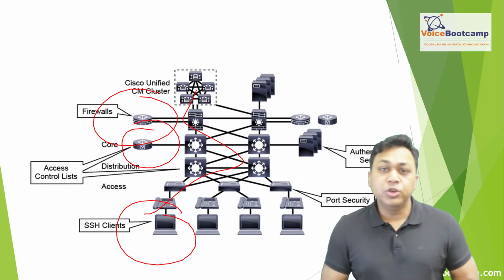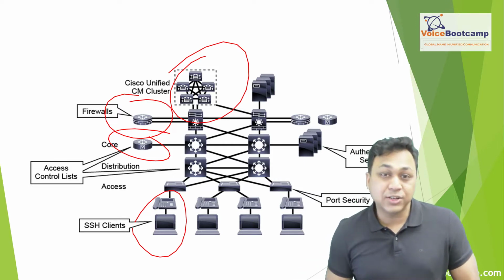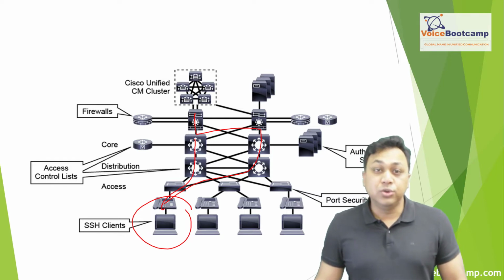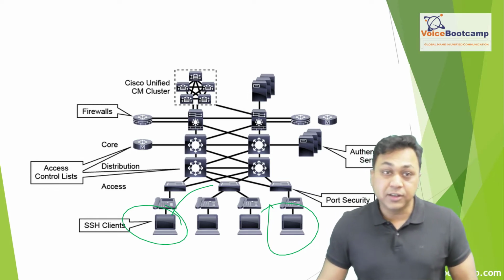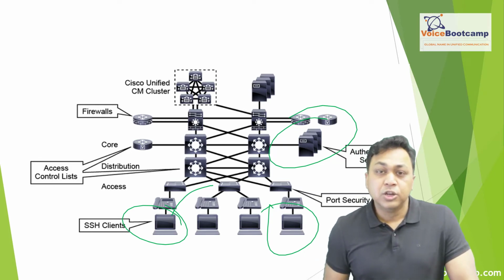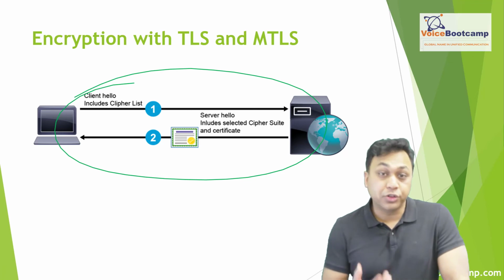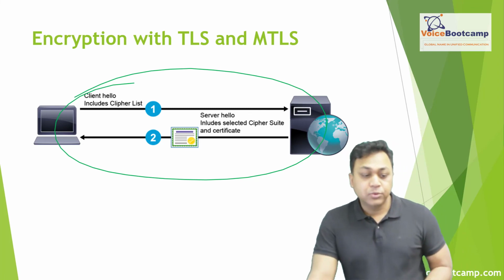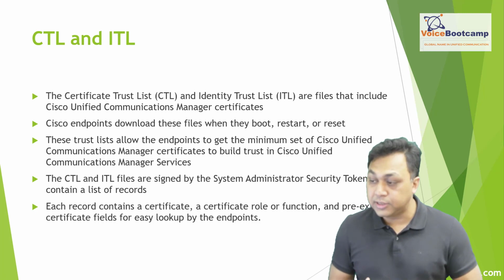CCNP Collaboration 2020 Self Study Kit - Deploying Security for Cisco Collaboration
Author: Faisal Khan
Company: VoiceBootcamp.com